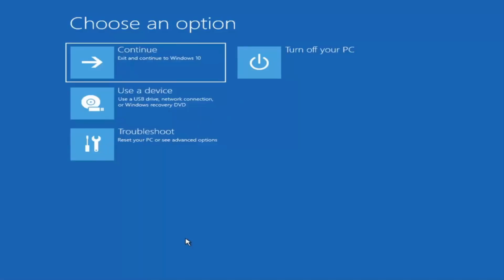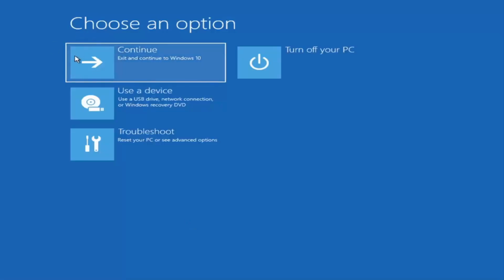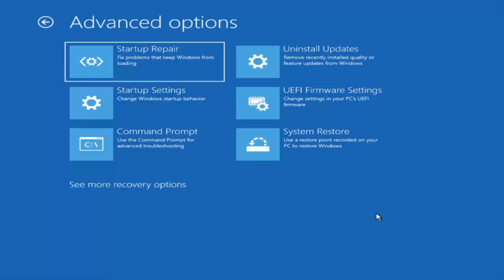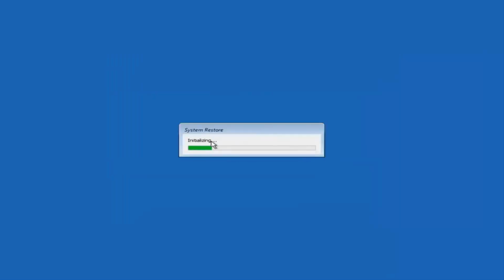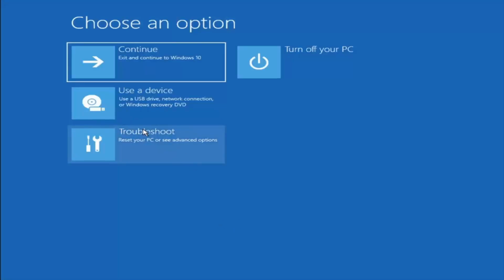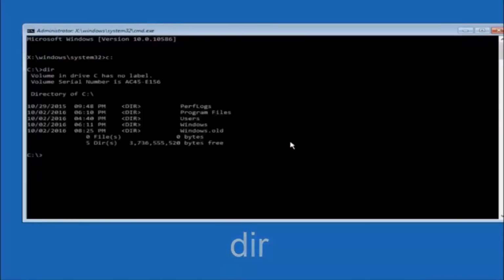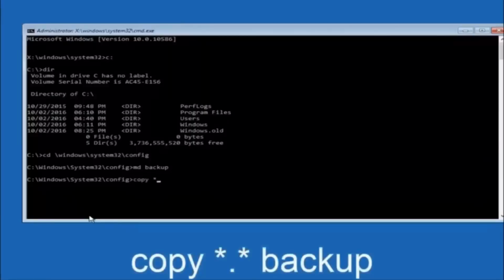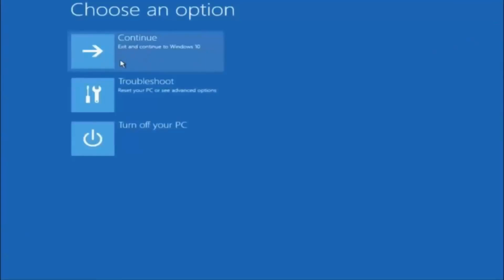Dell Vostro 15 - How To Fix Black Screen (But Turns On) [Solution]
If your Dell Vostro 15 is experiencing a black screen while still turning on, this video covers the topic and explains the common symptoms associated with this display issue. A laptop that powers on but does not display an image may be affected by several hardware or software-related factors. This tutorial is intended for users searching for Dell Vostro 15 black screen troubleshooting, display problems, and startup issue information. It provides useful insight into the issue without walking through the repair or troubleshooting process.

This tutorial focuses on the Dell Vostro 15 black screen issue and is helpful for users researching why their laptop powers on without displaying anything on the screen. It discusses common display symptoms, no display concerns, and startup-related issues that can affect normal operation. Whether the laptop shows power lights or appears to boot while the display remains blank, this video provides valuable information about the topic. It is a useful resource for anyone looking to better understand Dell Vostro 15 display issues and black screen symptoms.